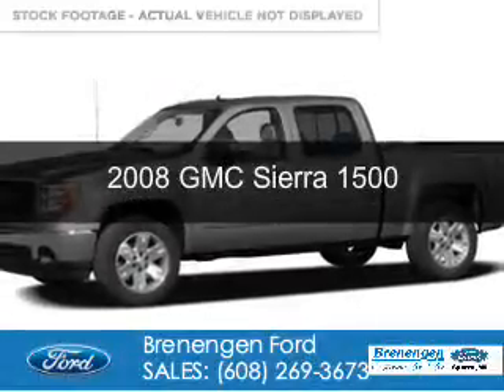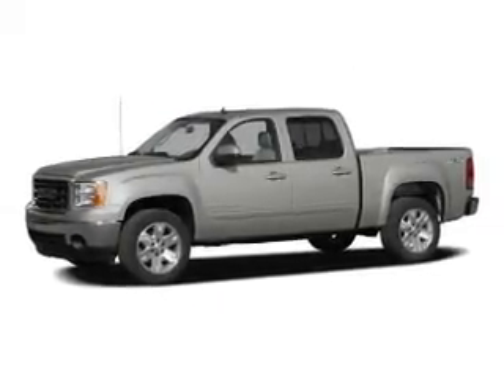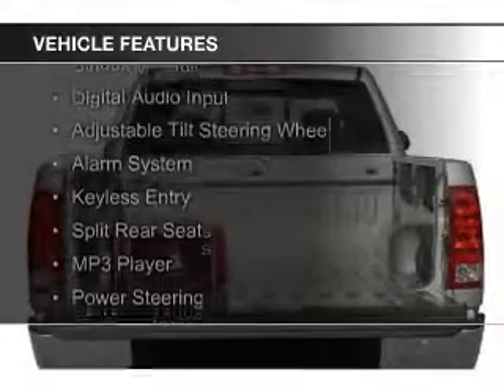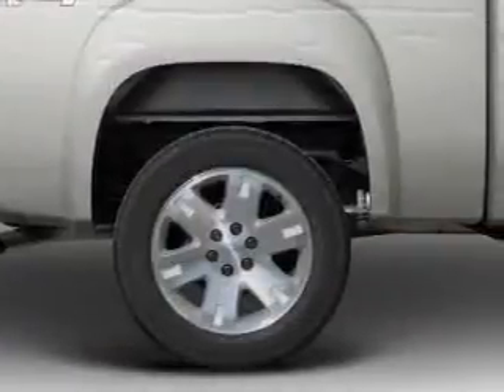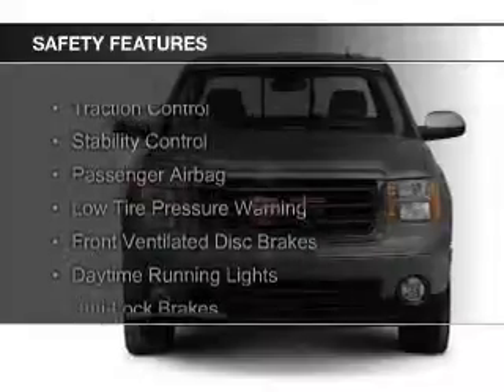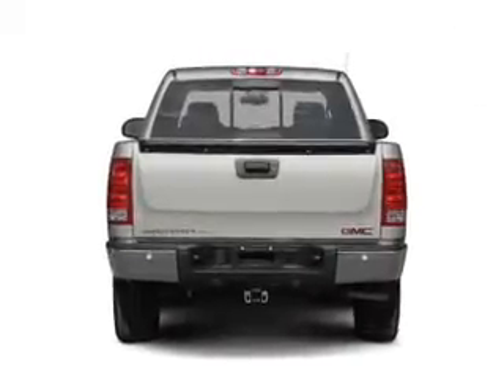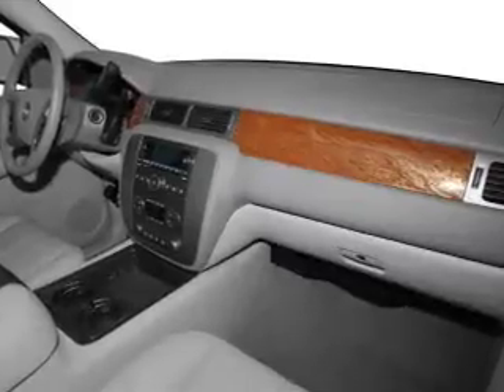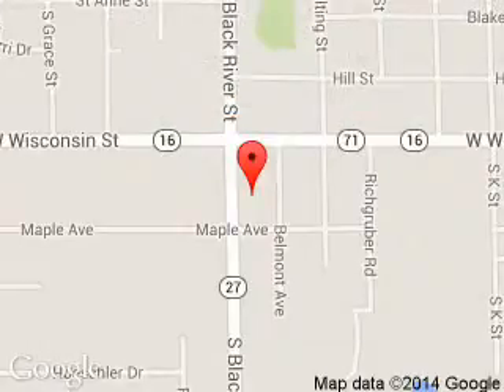2008 GMC Sierra 1500 - Sparta WI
Phone:
Year: 2008
Make: GMC
Model: Sierra 1500
Trim:
Engine: 5.3 liter 8 cylinder 16 valve
Transmission: 4-Speed Automatic
Color: Steel Gray Metallic
Mileage: 117151
Address:
615 South Black River Street